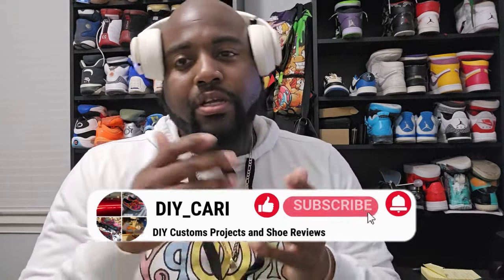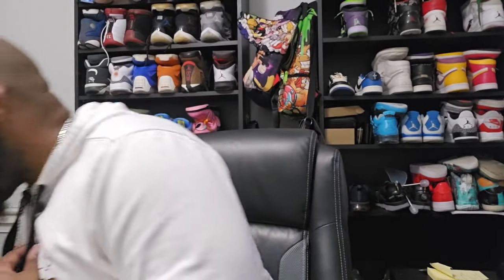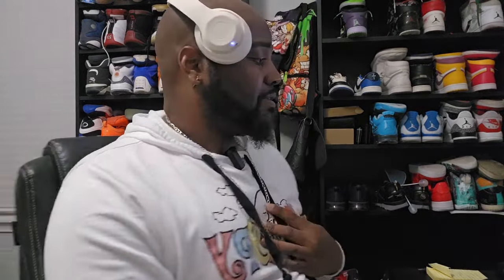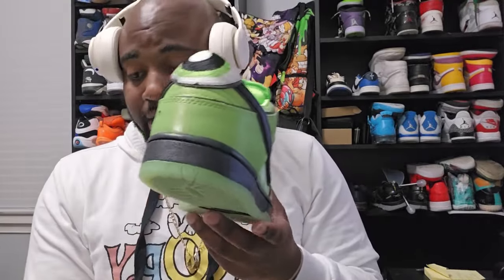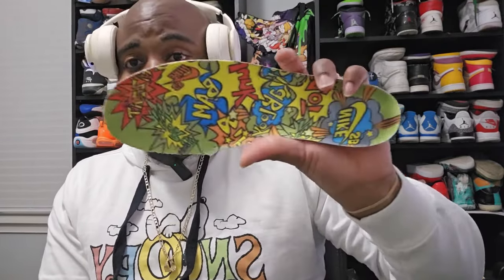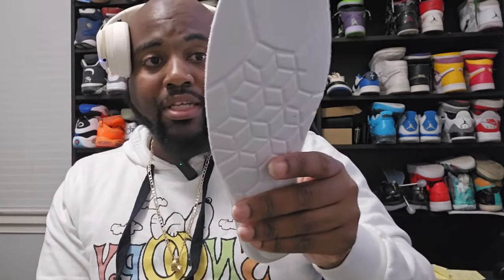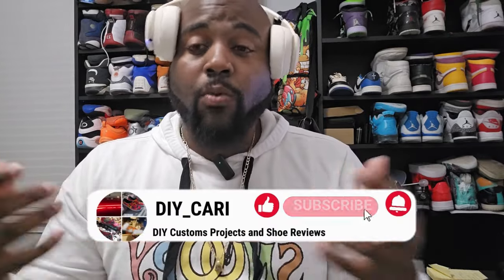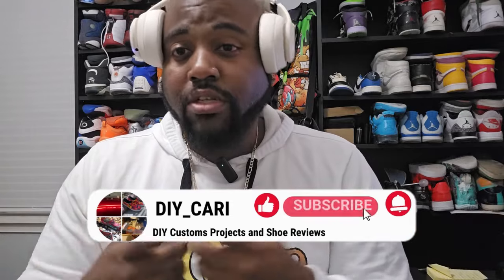Exclusive Nike Sb PowerPuffs Review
and get a extra 15cent/ga